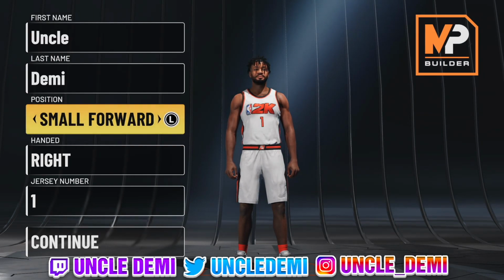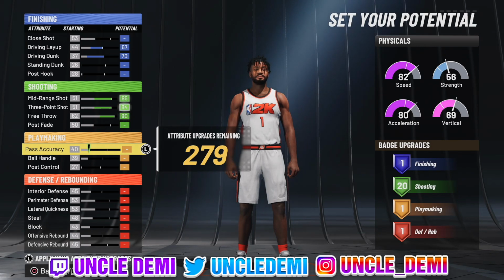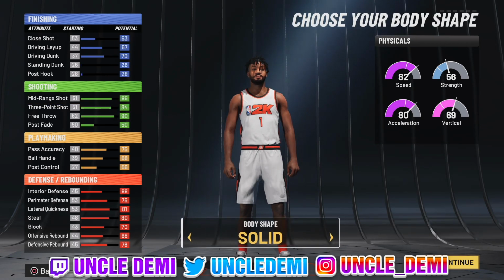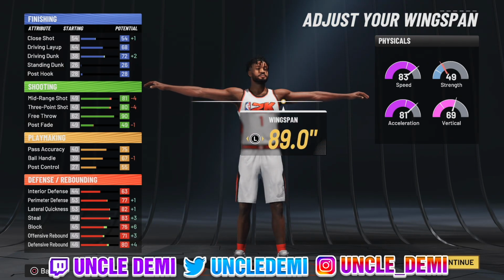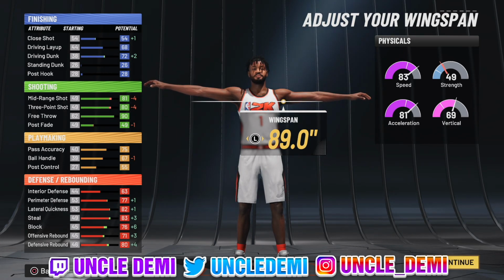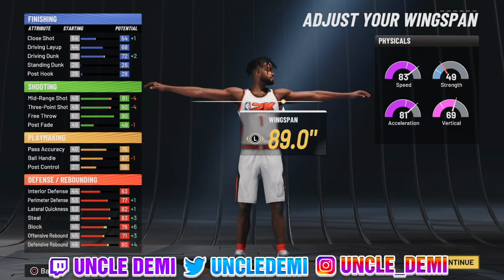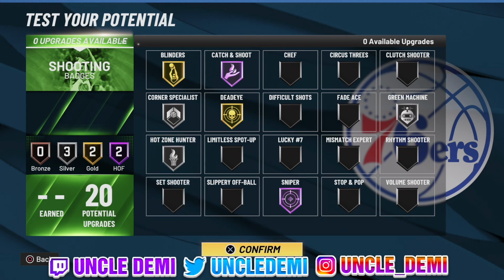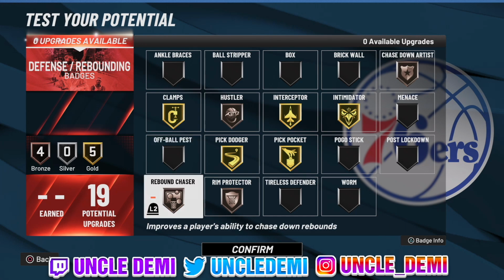REVISITED SERIES: 2 WAY SHOOTER BUILD ON NBA 2K22!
THIS VIDEO GIVES A STEP BY STEP TUTORIAL ON HOW TO MAKE THE ABSOLUTE BEST 2-WAY SHOOTER BUILD ON NBA 2K22 USING THE MY PLAYER BUILDER. THE PURPOSE OF THIS 2-WAY SHOOTER, IS TO NOT ONLY MAKE A 2-WAY SHOOTER BUT ALSO MAKE THE 2-WAY SHOOTER BUILD PLAYABLE AND COMPETITIVE IN PARK, REC, 3v3 PRO-AM OR 5v5 PRO-AM.